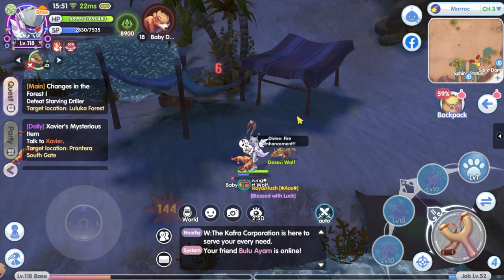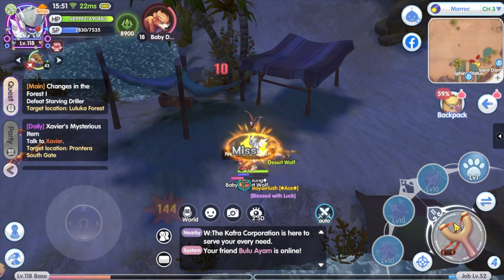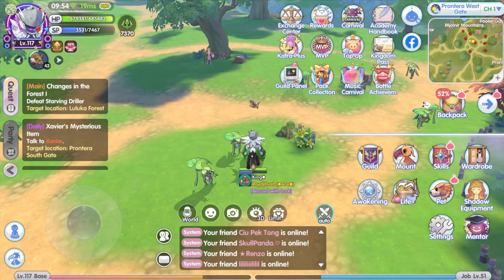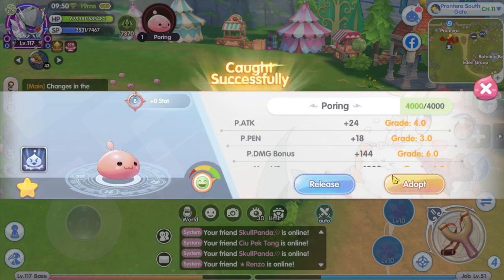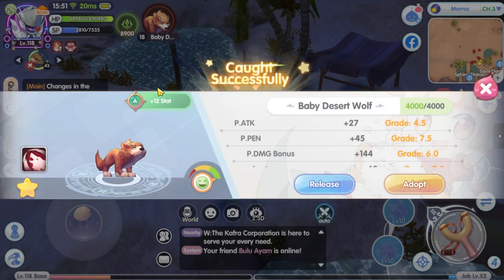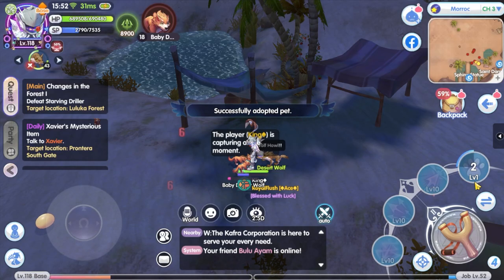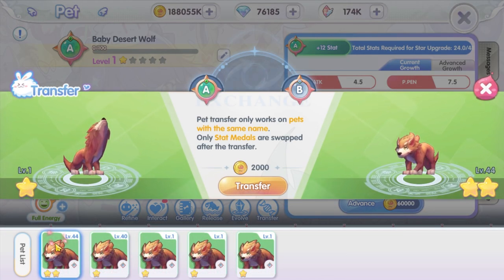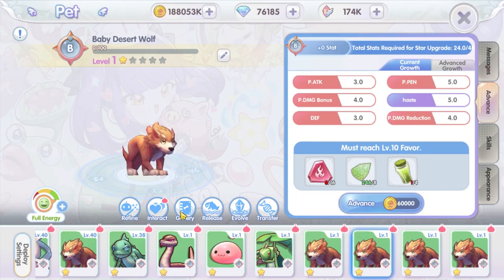[ROX] Upgrade Your Pet By Transfer Pet Quality For Better Stat | KingSpade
New pet system come with new feature, now you can transfer the pet quality between the same pet. Watch the video for more info!